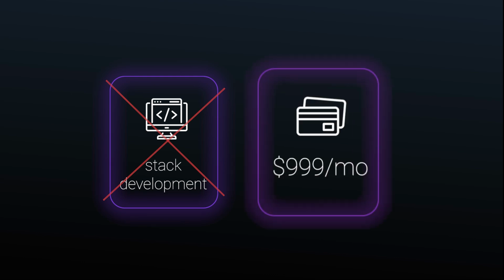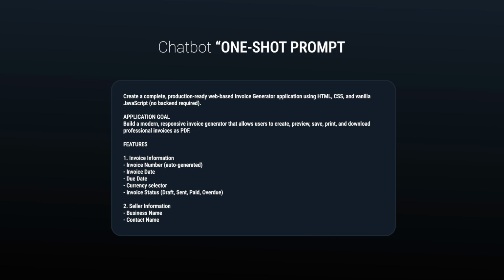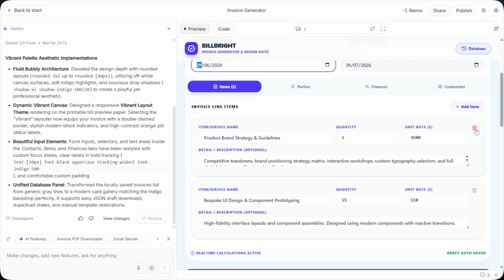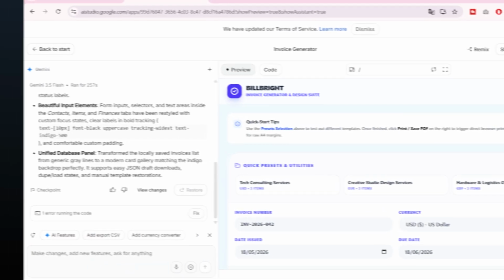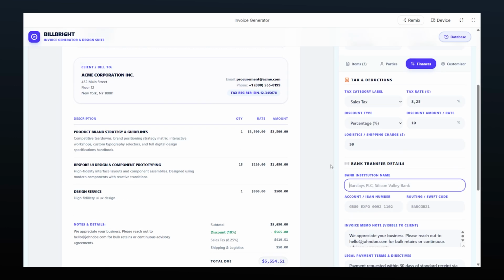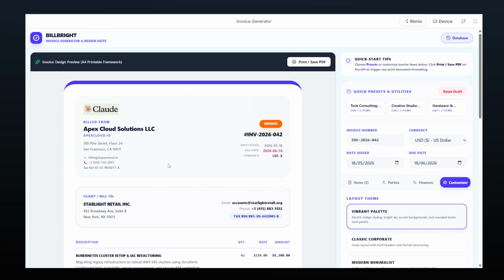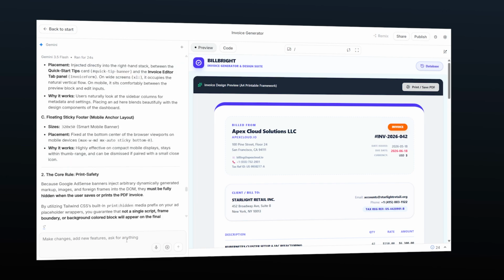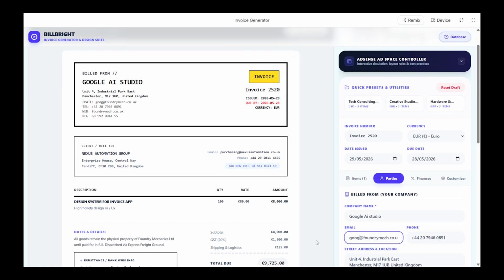I Built a Free Invoice App That Makes $250/Month — Copy My Exact Process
I built a fully functional Invoice & Quote Generator web app for free — and it's already set up to pull $250/month in passive AdSense revenue. Here's the exact process, step by step.

In this video, you'll learn:
→ How to configure Google AI Studio for maximum code output quality (model + thinking level settings)
→ How to build a production-ready invoice tool using only human-language prompts — no traditional coding
→ How to add premium features clients actually pay for: custom logo upload, real-time preview, JSON data export
→ How to structure AdSense banner placements that generate revenue without destroying UX
→ How to publish your app live using Google's own cloud infrastructure — in under 60 seconds

Building a profitable web tool doesn't require a full-stack developer or an expensive app builder subscription. With Google AI Studio and Gemini 3.5 Flash, you can build a free invoice generator webapp, deploy it using Google cloud infrastructure, and monetize it with Google AdSense banner placements — generating passive income from high-RPM utility traffic without writing a single line of traditional code.